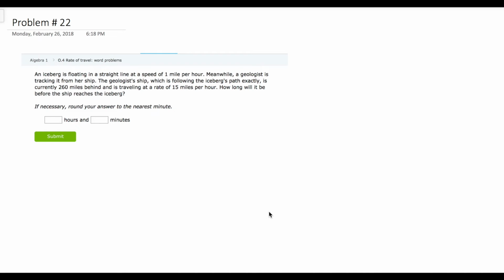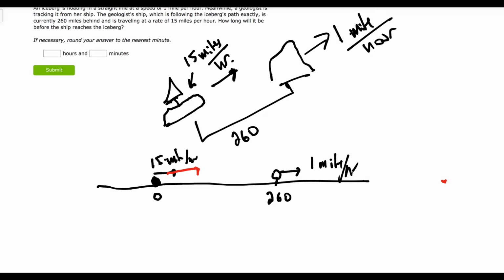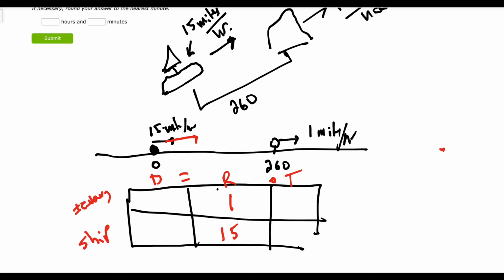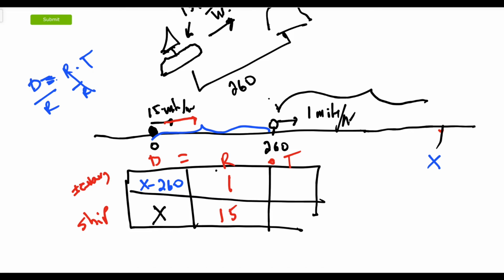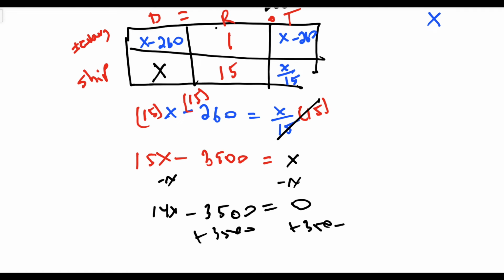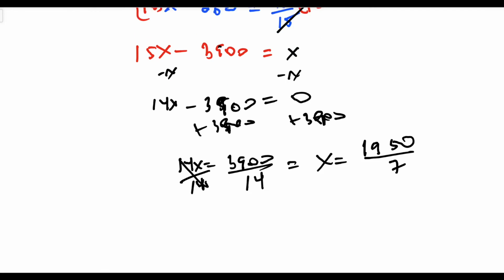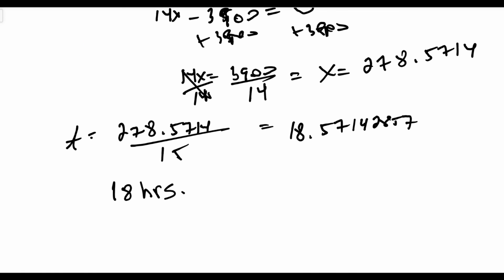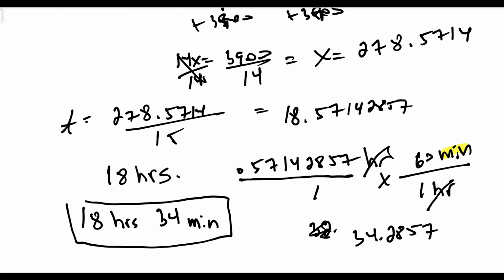04.08 Rate-Time-Distance Problems Part 4 | Algebra 1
Learn to solve Rate-Time-Distance problems.